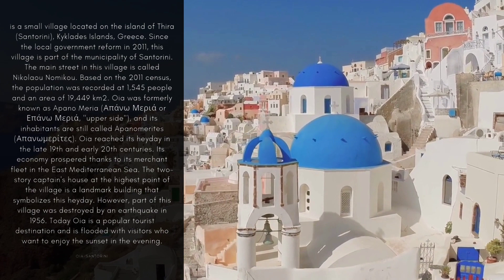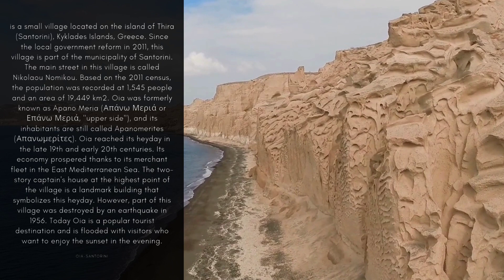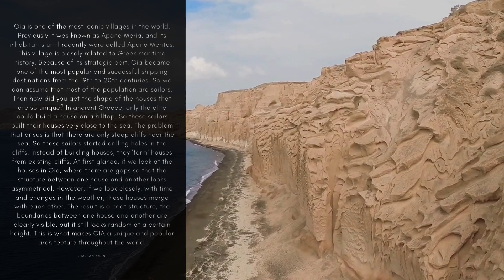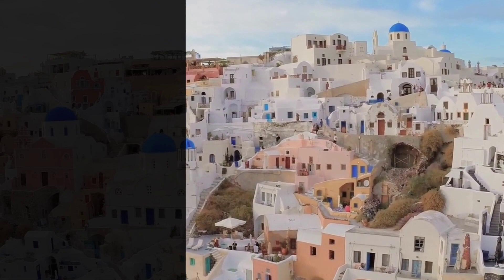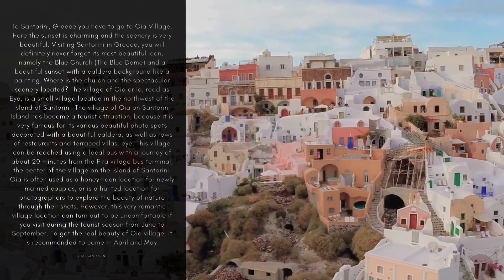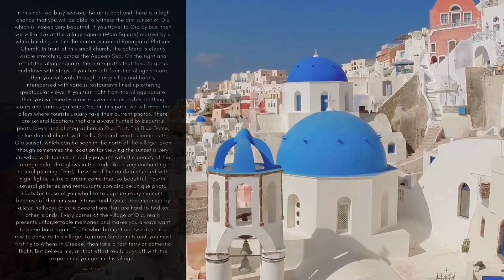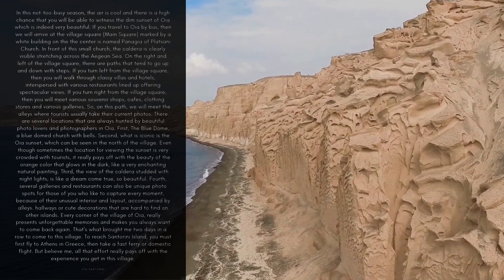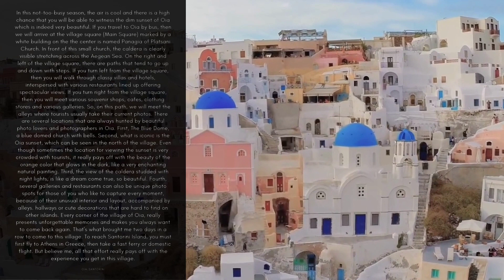About Oia - Santorini - GREECE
Recommended vacation spots.

Oia - Santorini - Greece
Oia or Ia (Greek: Οία, pronunciation [ˈi.a]) is a small village located on the island of Thira (Santorini), the Kyklades Islands, Greece. Since the local government reform in 2011, this village is part of the municipality of Santorini. The main street in this village is called Nikolaou Nomikou. Based on the 2011 census, the population was recorded at 1,545 people and an area of ​​19,449 km².